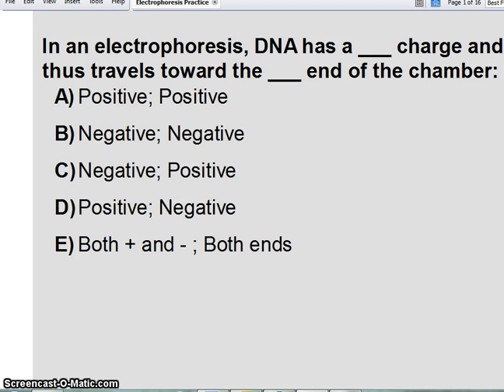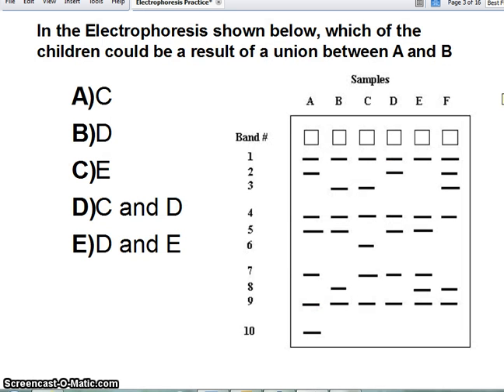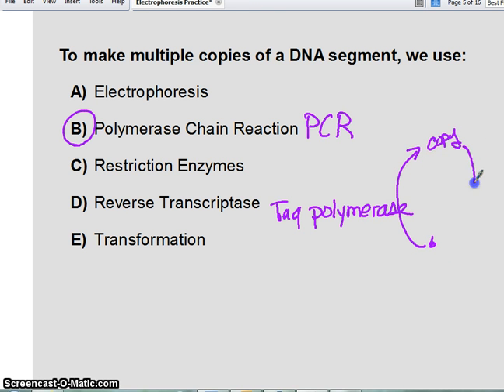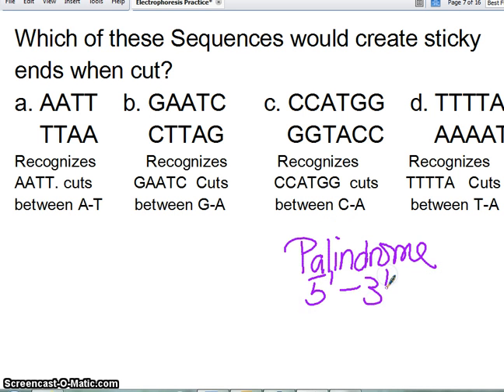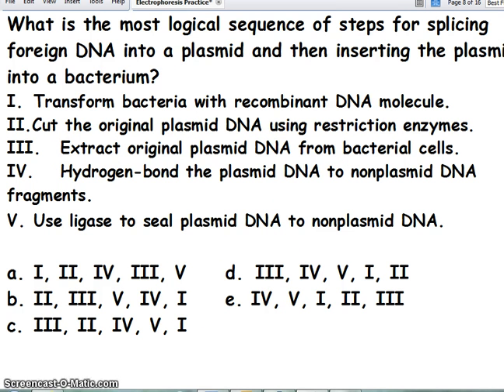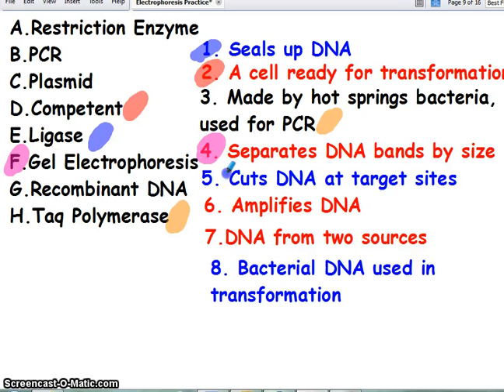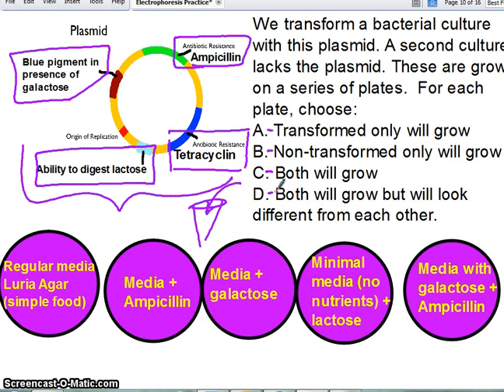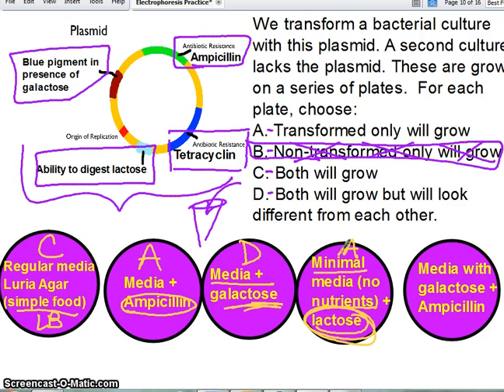Engineering Clicker Review Pt 1